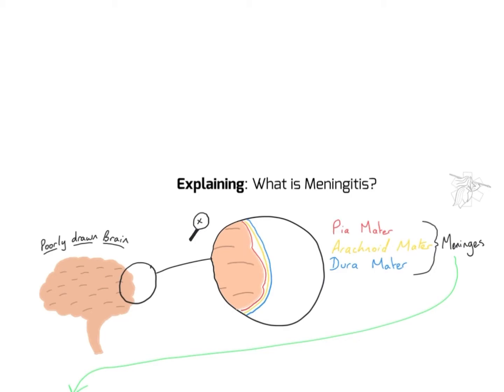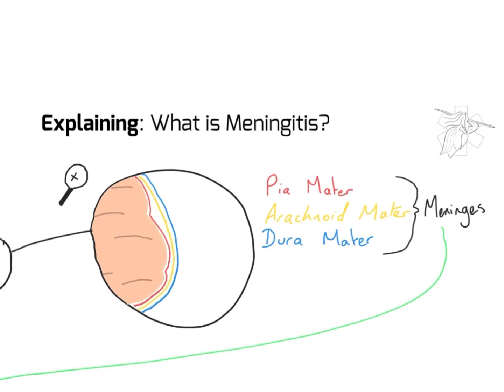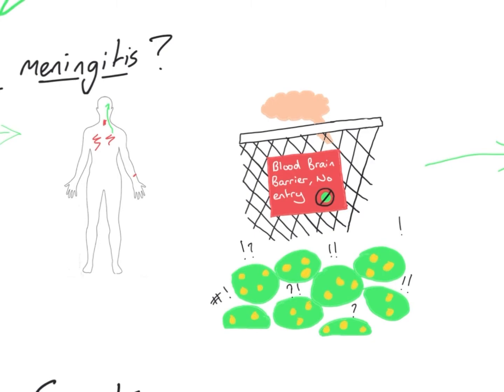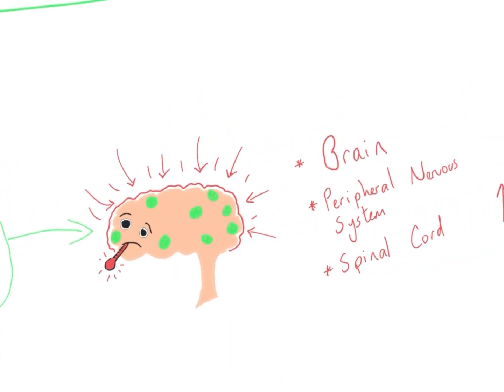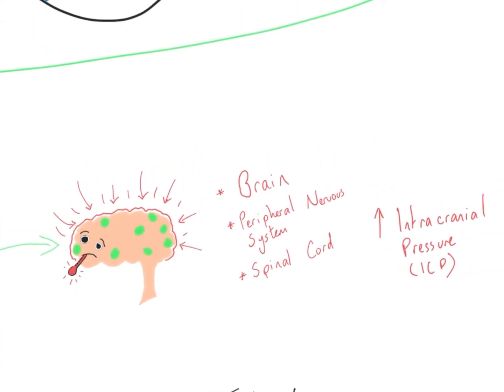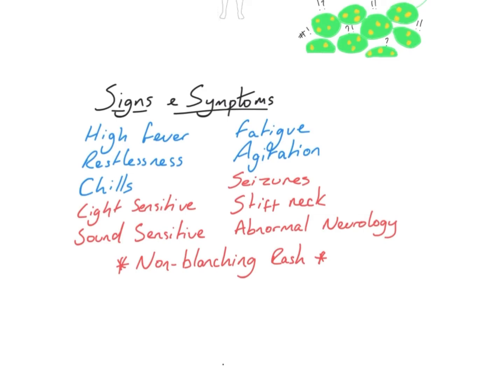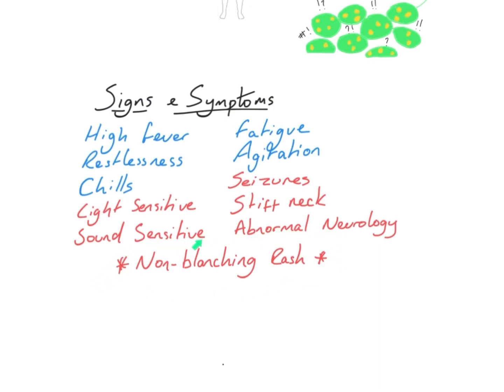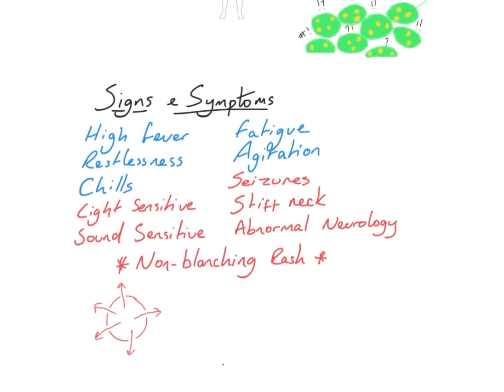Explaining: What is Meningitis?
This episode of Explaining will explore Meningitis - briefly discussing what it is and relating it to our practice. This is one of our foundation videos and serves as a basic introduction to the illness and some of its signs and symptoms. We'd encourage you to read around the subject further as your knowledge and competence develops. As always - thank-you for watching!